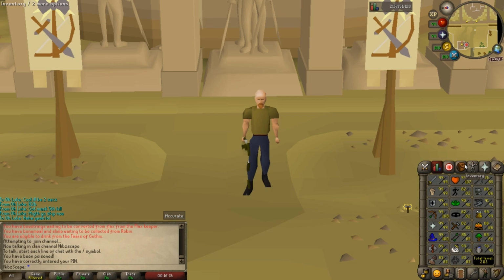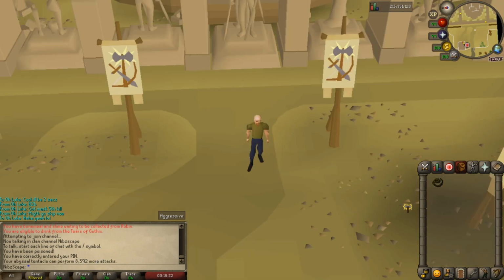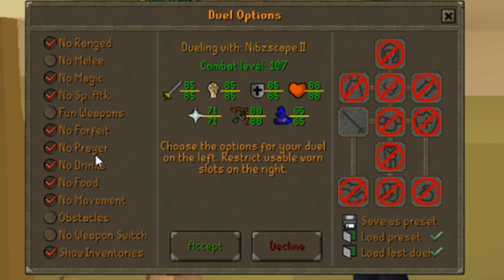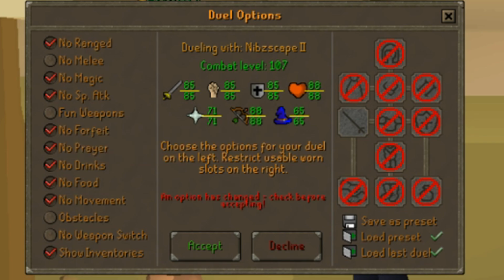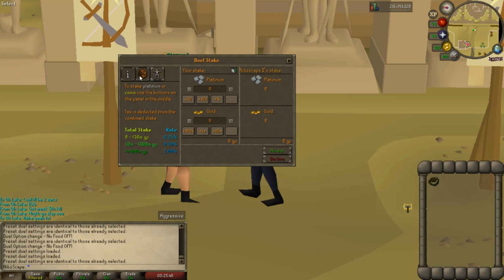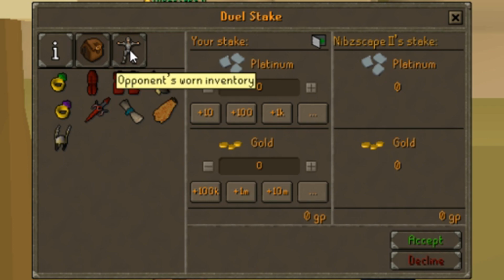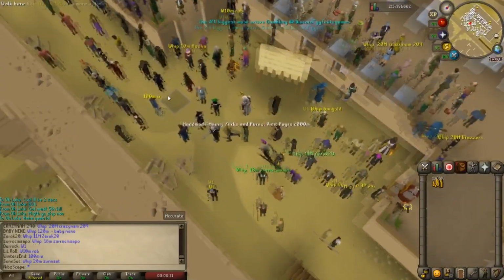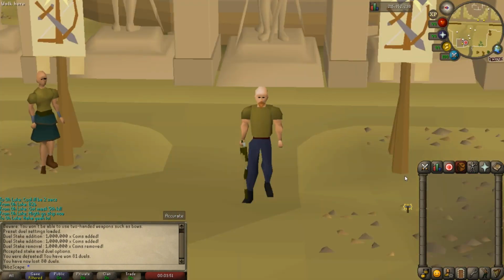OSRS Duel arena guide for Noobs / guide for avoiding scammers (OSRS 2020)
Time stamps:
Intro: 0:00
Stat requirements:  0:36
Equipment: 0:57
Getting a duel: 1:24
Presets: 2:05
Scams to watch out for: 2:57
Check inventory: 3:53
Duel walk through: 5:11
Final tips: 6:13

Welcome to my OSRS duel arena guide 2020. I'll be showing you everything from the whip only presets to getting your first duel and how to watch out for  the latest scams. Hopefully this guide will help get started with the duel arena and save you losing any money to the scams.

-Nibzscape